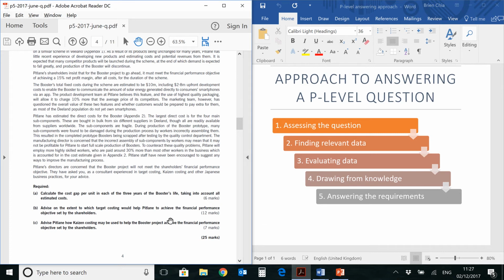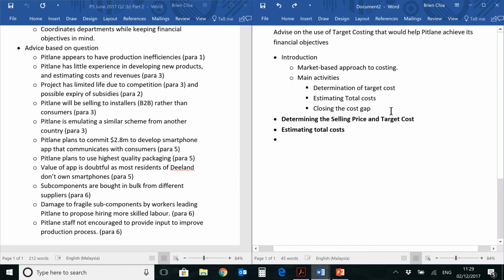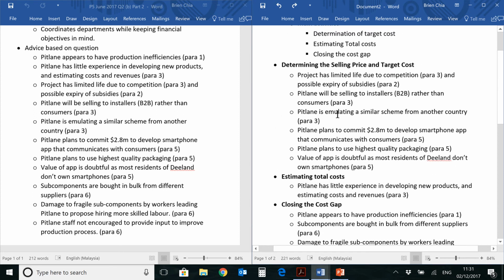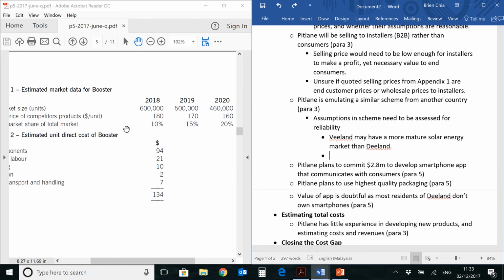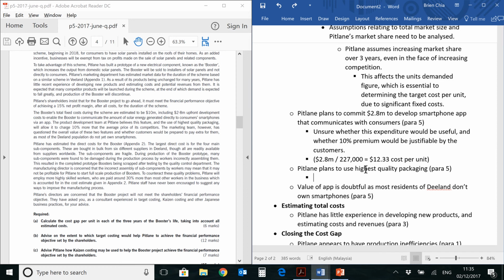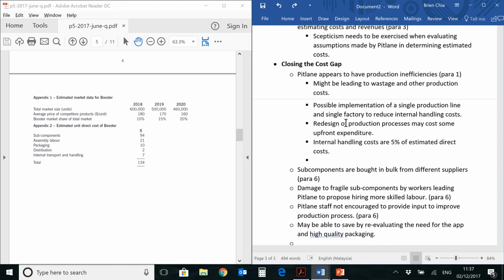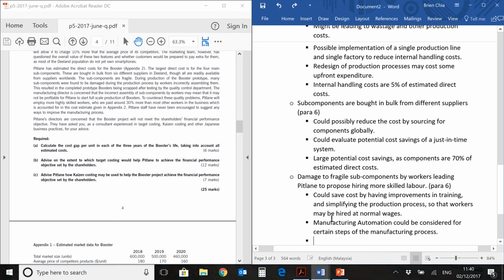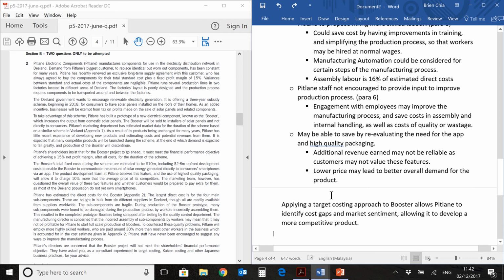ACCA P5 Mar/Jun 2017 Q2(b) Part 3 Lecture (Target Costing)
This video is Part 3 of a series of videos to answer requirement (b) of Question 2 from the ACCA P5 Mar/Jun 2017 past year paper, where students need to advise on the usage of target costing in an organization.

This video is answers the question requirements.

Watch the rest of the videos for the P5 Mar/Jun 2017 paper here:

Hope this video helps you, good luck with your ACCA exams!